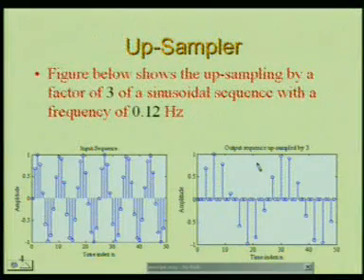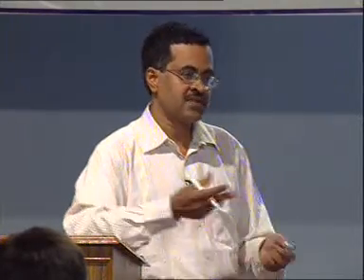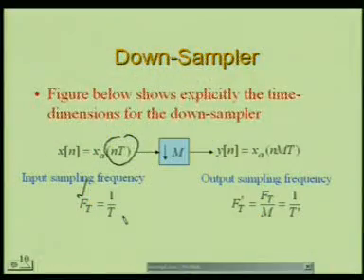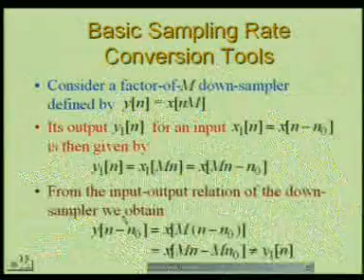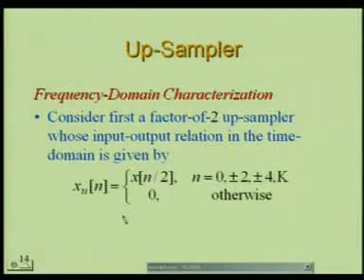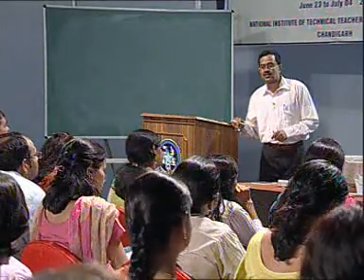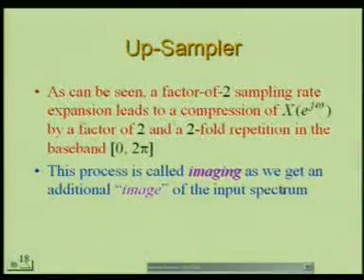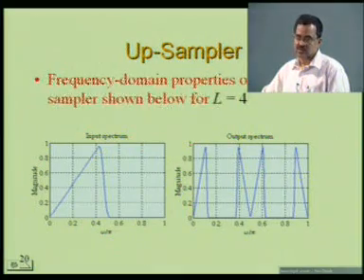Multirate Digital Signal Processing part 1b